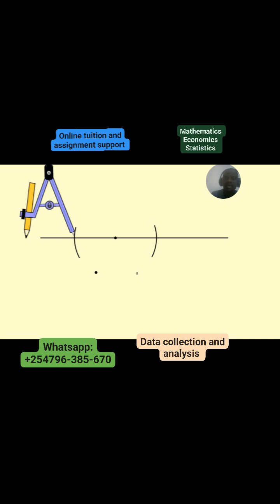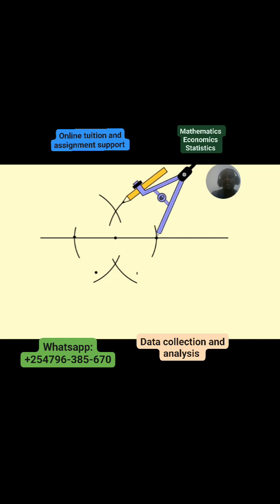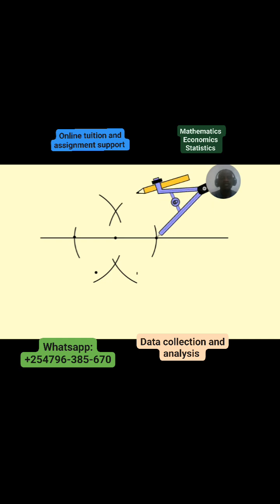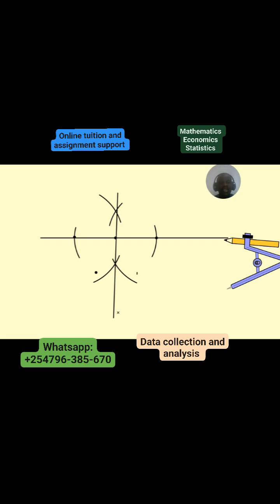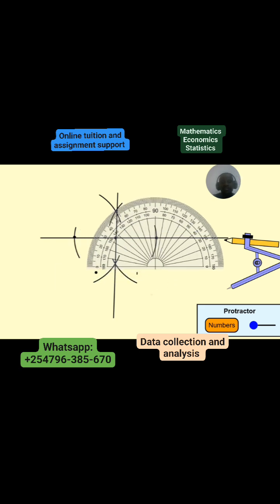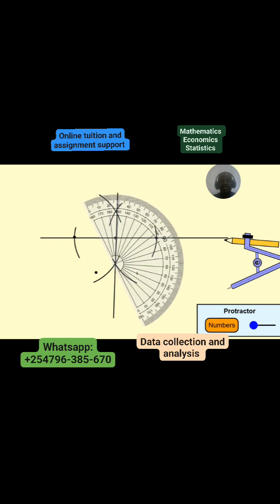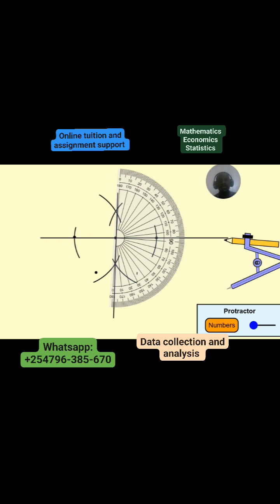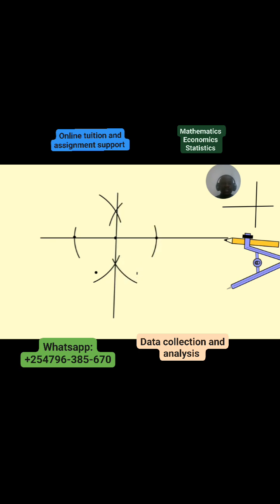Mathematics, Economics and Statistics online tuition and assignment support